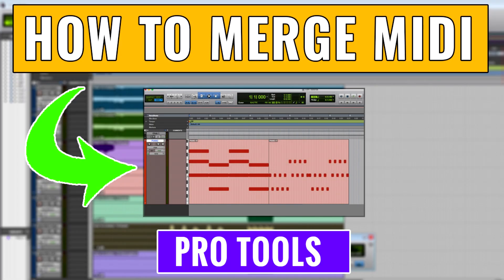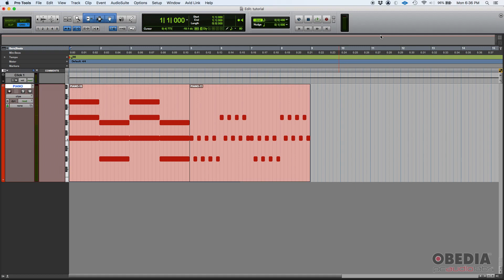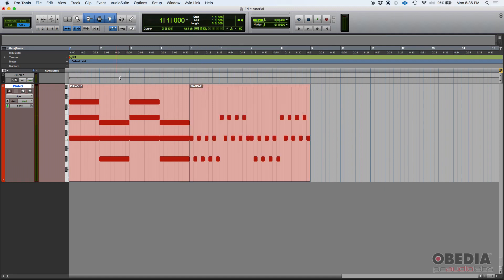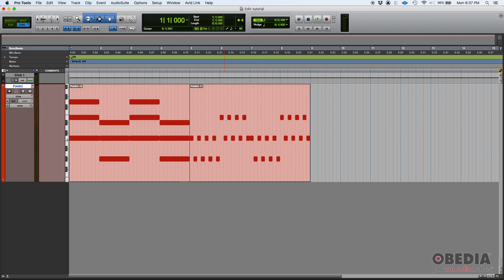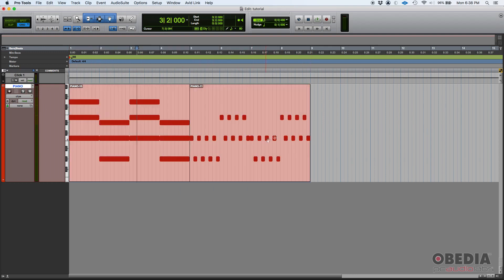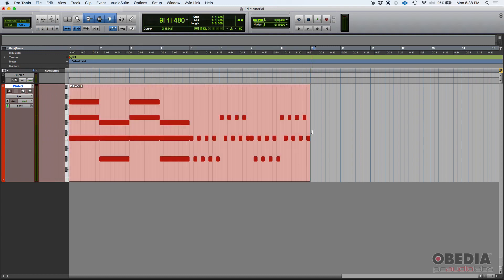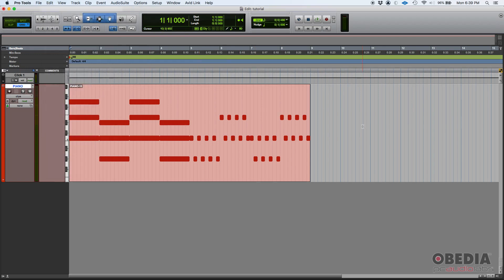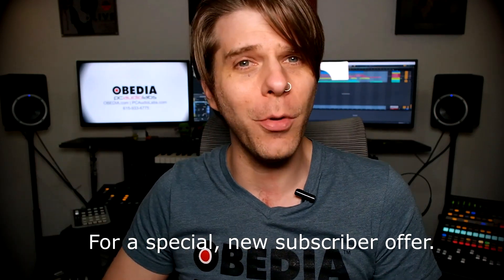How to Merge MIDI in Pro Tools -- OBEDIA.com One-On-One Avid Pro Tools Training and Tutoring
In this video, OBEDIA shows you how to Merge MIDI in Avid Pro Tools.